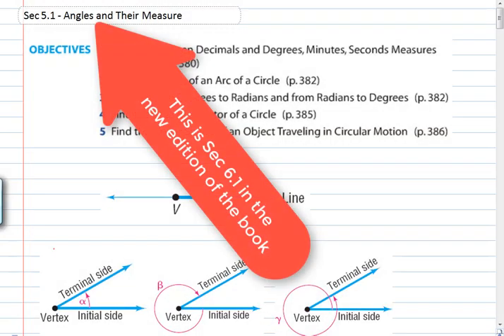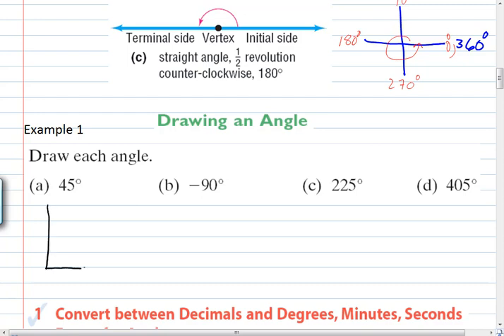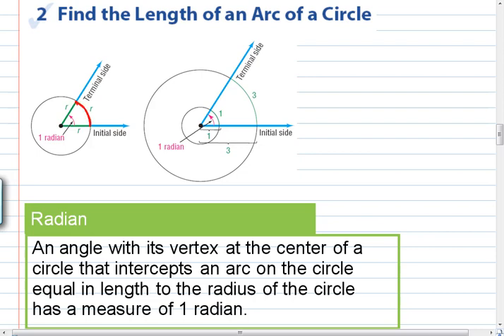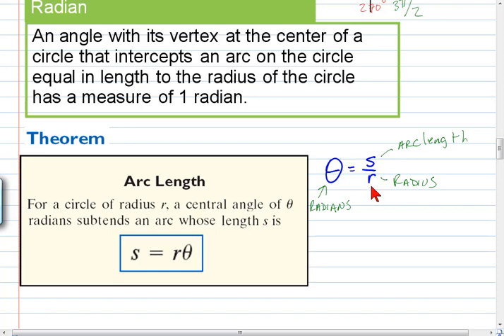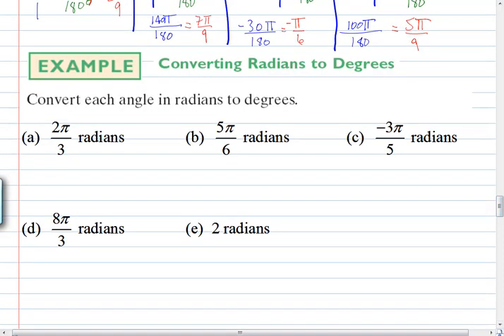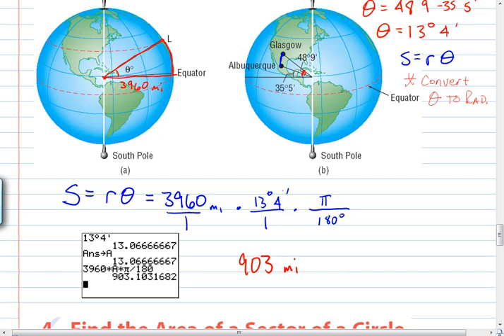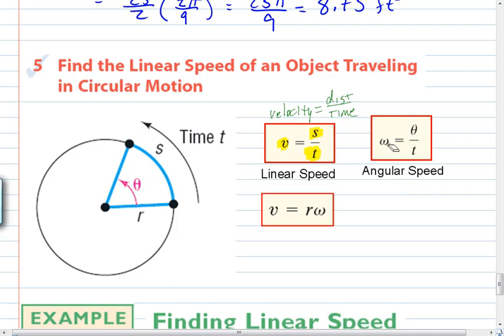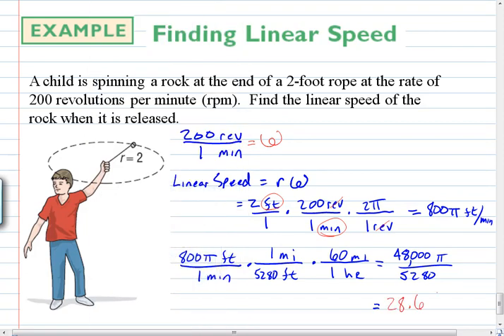Math 2412 Sec 6 1 Angles and Their Measure